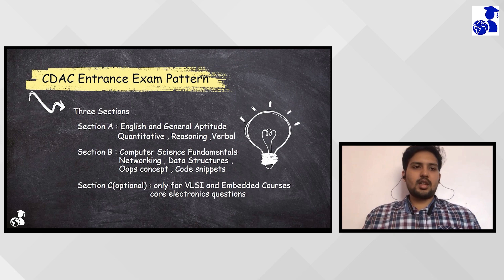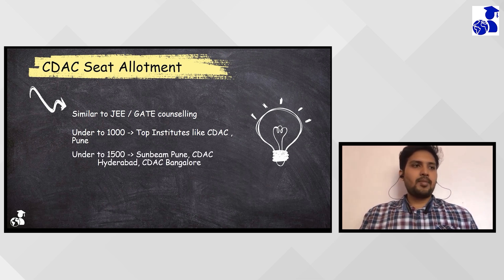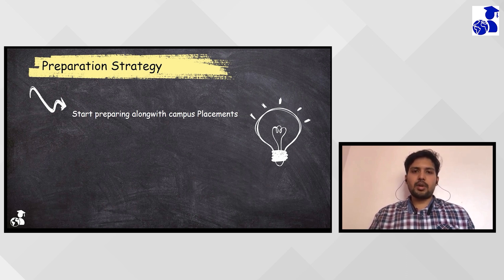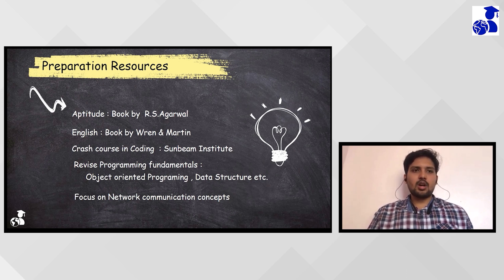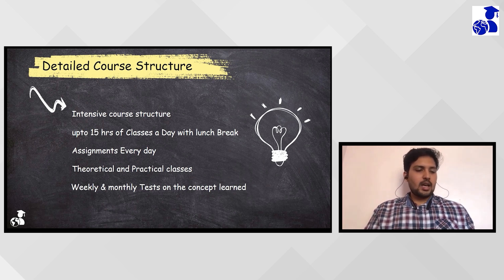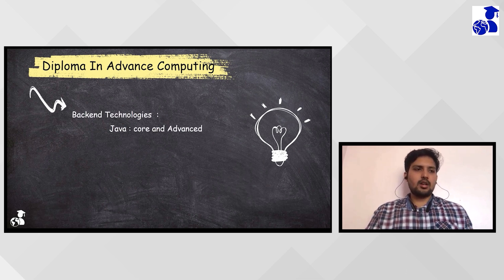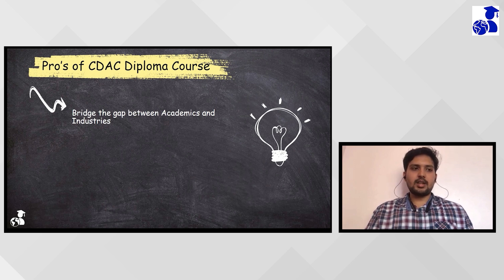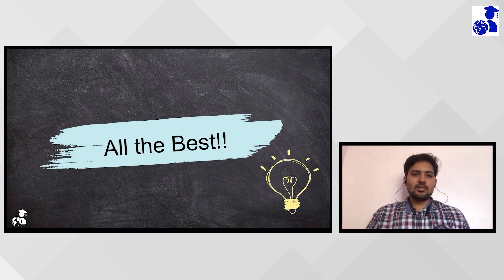What is CCAT? | CCAT Preparation Strategy | CDAC Course Structure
🚀 Ready to take your plunge into the heart of CDAC's transformative journey? In this video, join Moin, the maestro with an outstanding C-CAT All India Rank of 55, as he delves into the core of CDAC's All India entrance exam and unveils the intricate details of the entire course structure.

🎯 CDAC, renowned for pioneering technology programs, becomes the focal point of this informative session. Moin, your expert guide, unfolds the significance of C-CAT and why it serves as the gateway to success in the IT industry. Discover who should consider this path to amplify their career prospects.

📋 Get ready for an in-depth exploration of CDAC's eligibility criteria and the immersive journey that awaits in the 6-month intensive program. Moin expertly dissects each course, ensuring you grasp the nuances and can chart your path effectively through the myriad of options.

💼 But that's not the end of the treasure trove! Moin spills crucial insights about CDAC placements—revealing the highest packages offered and the elite companies scouting talent from CDAC graduates. Uncover the strategic support CDAC provides to its students, propelling them into dream job opportunities within the dynamic tech industry.

🤝 Moreover, gain exclusive insights into the extensive support system at CDAC—from cutting-edge facilities to the mentorship of seasoned faculty. Moin provides a firsthand perspective on how CDAC not only hones technical skills but also nurtures talent, preparing individuals for excellence in the tech realm. And don't miss Moin's advice on managing the intensive 6-month course, including essential tips on maintaining your health.

Embark on this enlightening journey with Moin to unlock the secrets of CDAC's C-CAT and course structure, empowering yourself for a thriving career in the ever-evolving world of technology! 🌟

🔥 Whether you're a tech enthusiast eager to upskill, a student considering CDAC as your stepping stone to a successful IT career, or simply curious about this renowned institution, this video is your one-stop destination for all things CDAC!

🏢 Additionally, explore the distinct characteristics and placement scenarios of CDAC's prominent campuses in Pune, ACTS Pune, Mumbai, Bangalore, and Hyderabad. Discover how each campus contributes to the enriching CDAC experience and understand their unique placement landscapes.

📚 Don't miss out on this invaluable information session with Moin, a rising star in the IT field. It's time to take your IT career to the next level with CDAC!

If you want to share your interview experience please fill this google form we will surely approach you.

We aim to curate the toughest interview questions from top semiconductor companies and discuss among our community of diverse professionals from various domains in semiconductor industry. Please post your interview questions here. Engage in lively discussions, ask questions, and seek advice from our knowledgeable members.
Connect with fellow job seekers, learn from each other's experiences, and grow together.